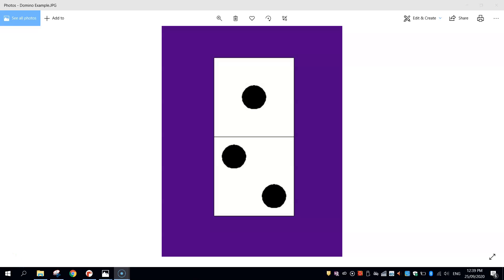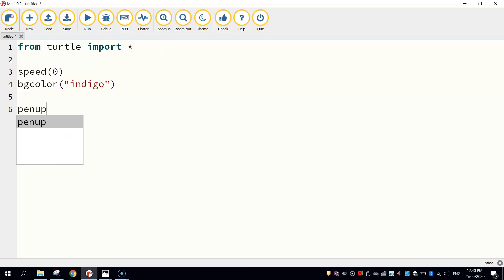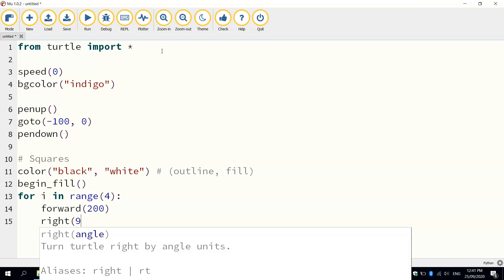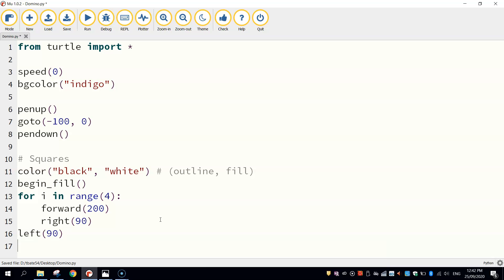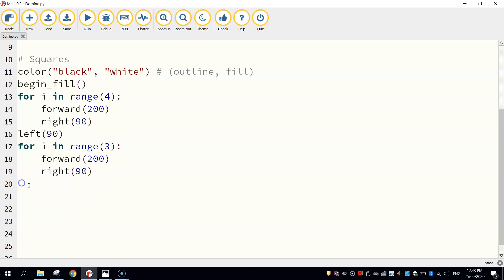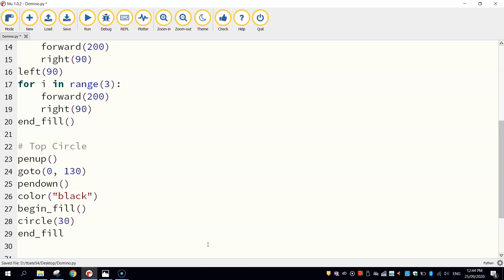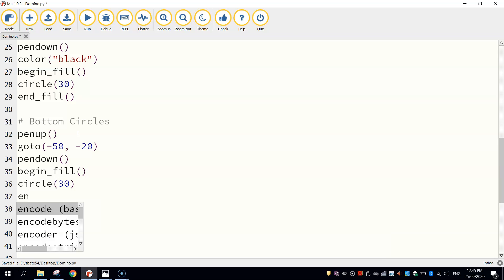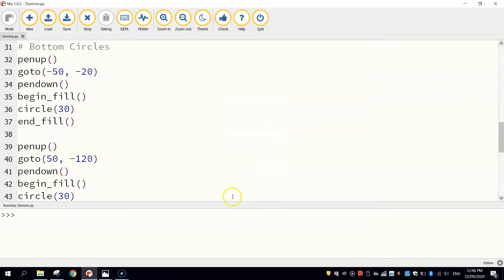Python Turtle - Code a Domino Tutorial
Learn how to draw a domino using Python's Turtle module.

speed(5)
bgcolor("indigo")

penup()
goto(-100, 0)
pendown()

# Squares
color("black", "white") # (outline, fill)
begin_fill()
for i in range(4):
    forward(200)
    right(90)
left(90)
for i in range(3):
    forward(200)
    right(90)
end_fill()

# Top Circle
penup()
goto(0, 130)
pendown()
color("black")
begin_fill()
circle(30)
end_fill()

# Bottom Circles
penup()
goto(-50, -20)
pendown()
begin_fill()
circle(30)
end_fill()

penup()
goto(50, -120)
pendown()
begin_fill()
circle(30)
end_fill()

hideturtle()